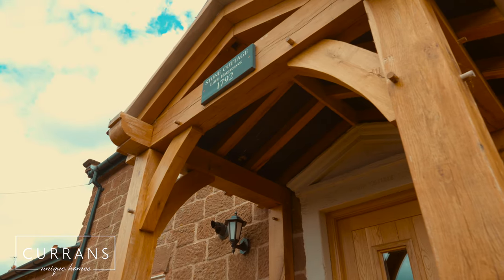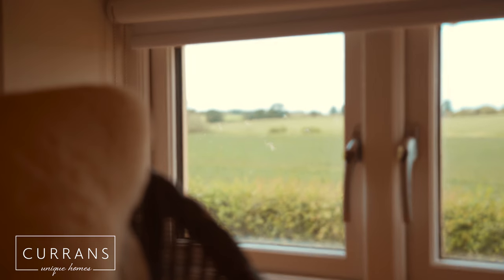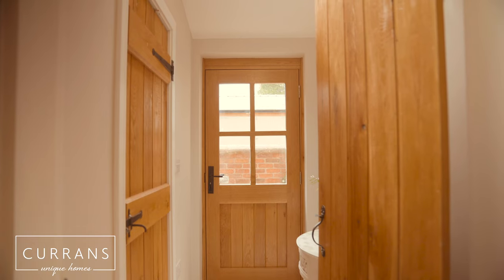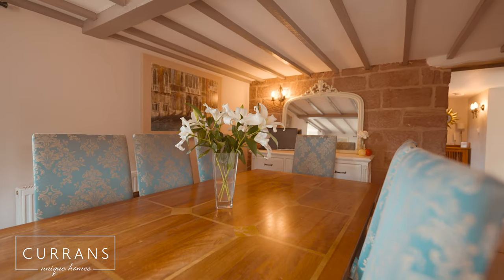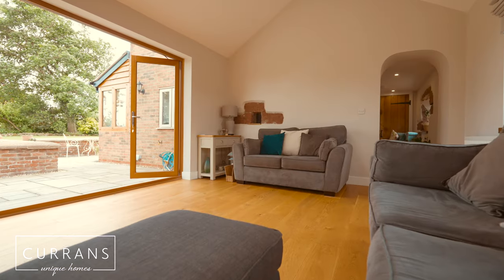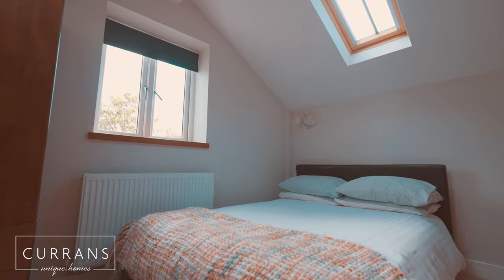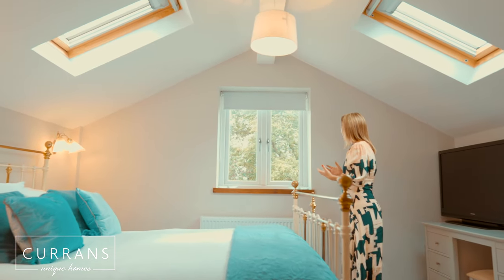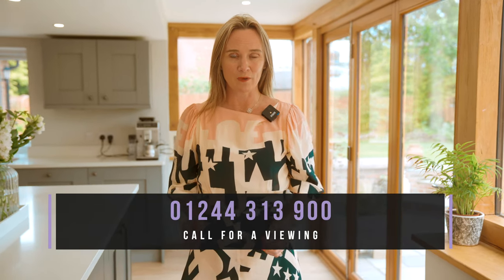Stone Cottage - Waverton - Offers over £800,000. Just gorgeous!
On the old toll road in Waverton, discover the oldest home in the village reborn anew…

The oldest home in the village reimagined…
Dating back over 400 years, engraved on the old sandstone porch of Stone Cottage is the date of 1792. Inside, restored features parceled up in perfect plasterwork offer a retained balance of character and the contemporary comforts of a top quality development; the rarest of all gems.